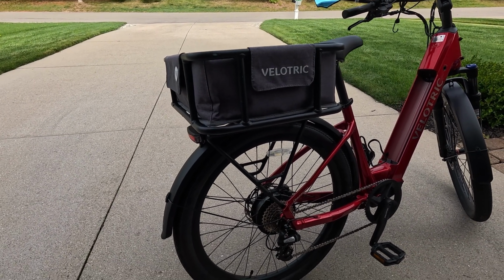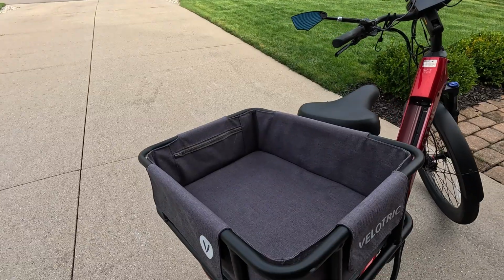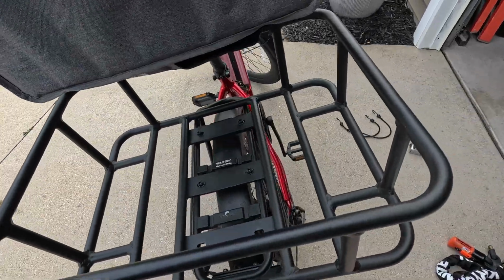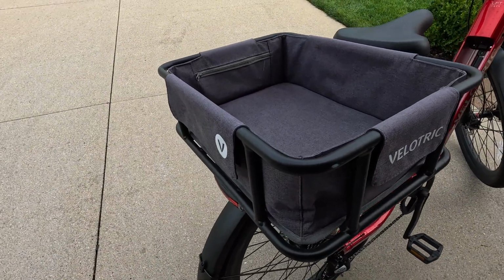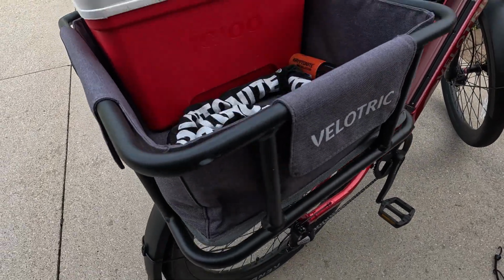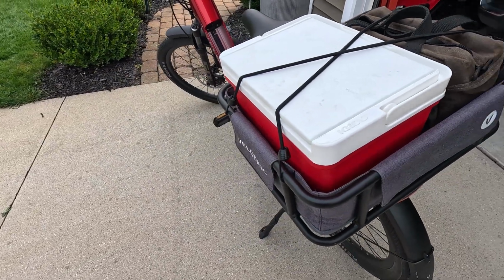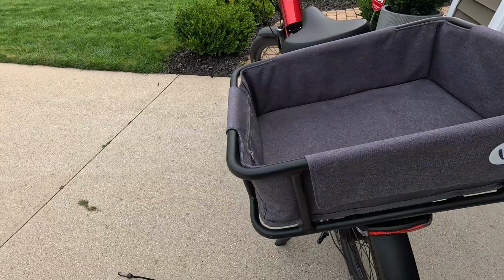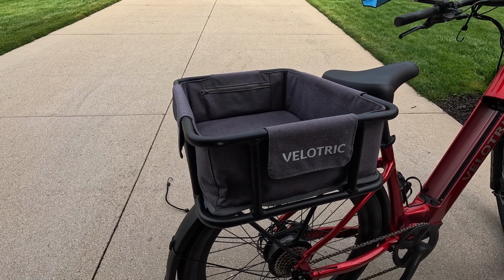Is Velotric Rear Basket The BEST Storage Solution For Your eBike?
🎯BIG Velotric Rear Basket, BIG ebike storage space for your bike gear while riding. 🎯

This large rear basket is perfect for commuting, running errands, or going on long bike trips. With its sturdy construction and spacious interior, you can carry groceries, bags, or other essentials with ease. The Velotric Rear Basket is a great accessory for anyone looking to increase their bike's cargo capacity. Whether you're a casual rider or an avid cyclist, this basket is sure to meet your storage needs. Learn more about the features and benefits of the BIG Velotric Rear Basket in this video.